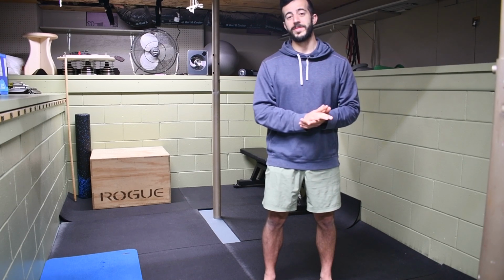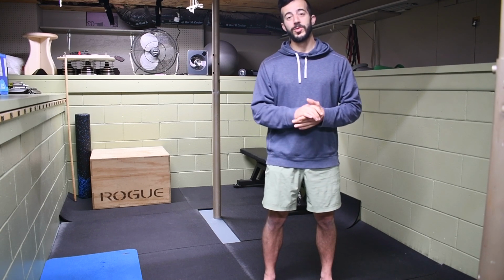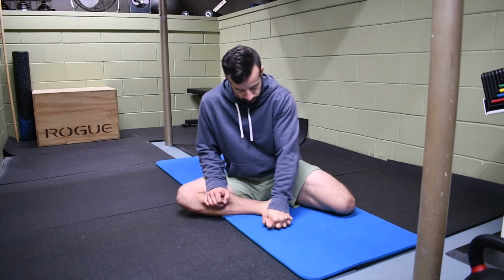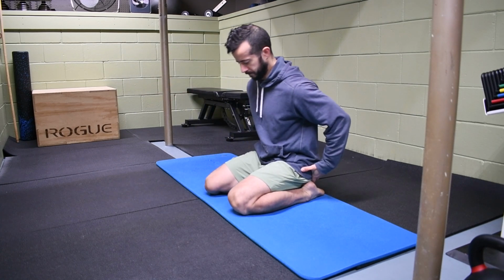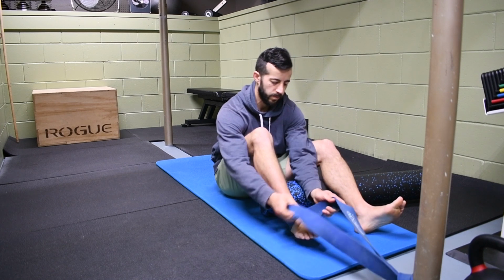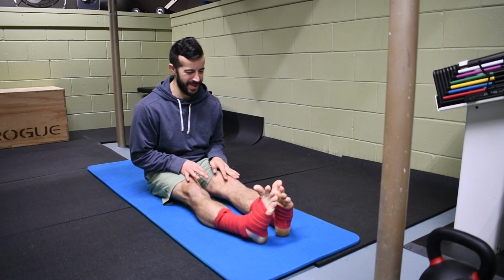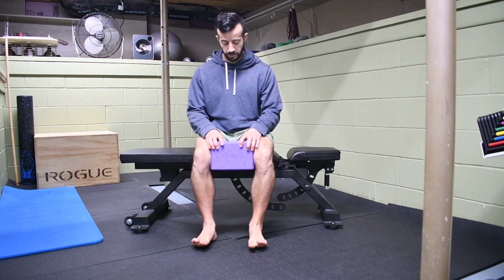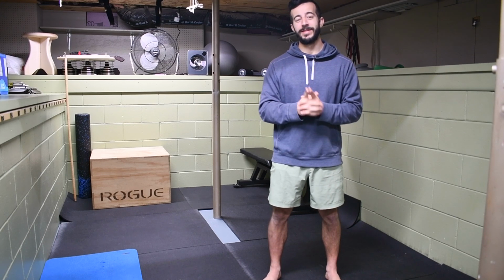How to Build Bulletproof Ankles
Electro-light - Symbolism